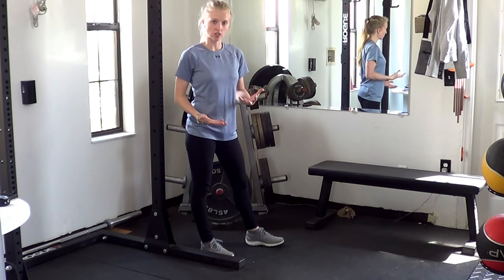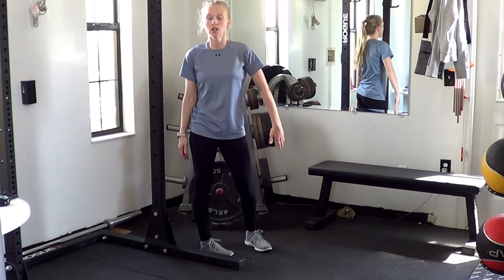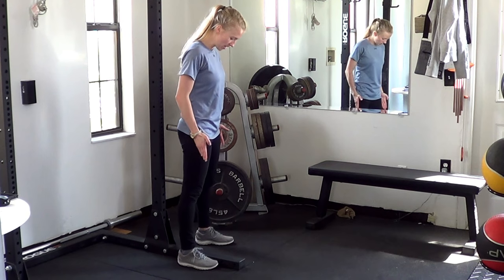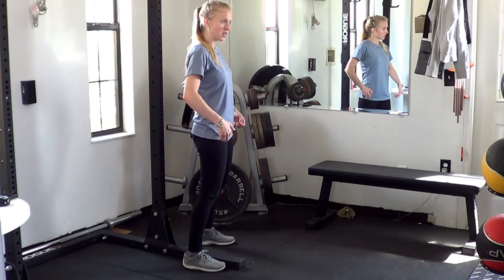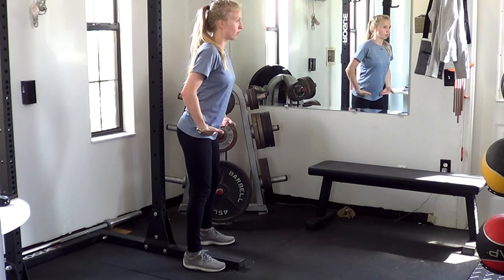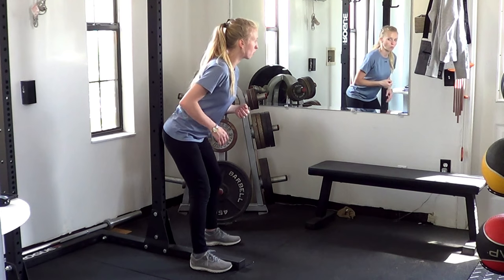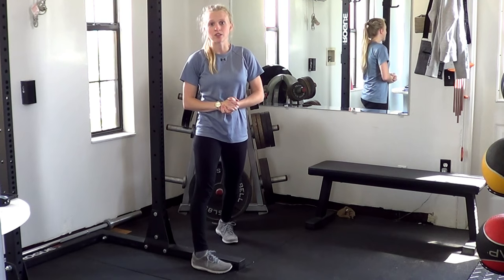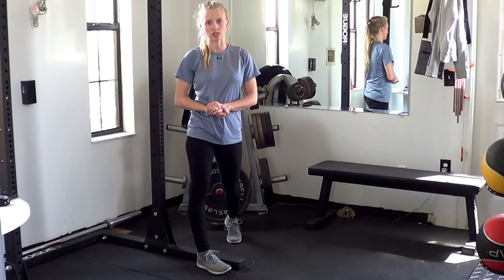How to Hip Hinge - Dragonfly Athetics